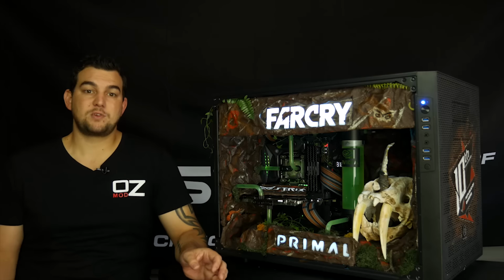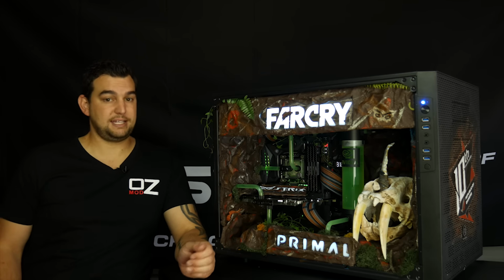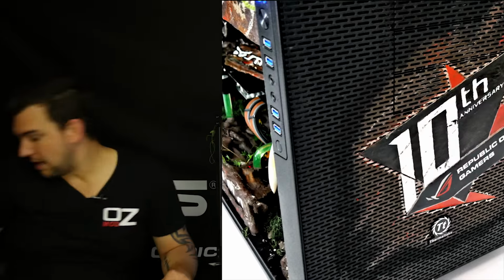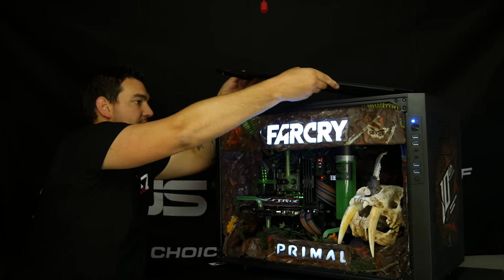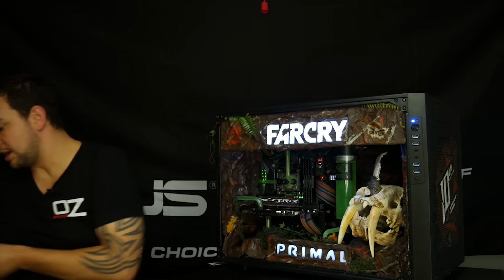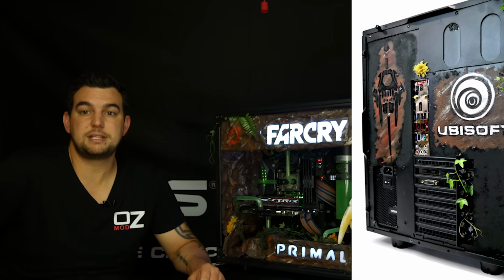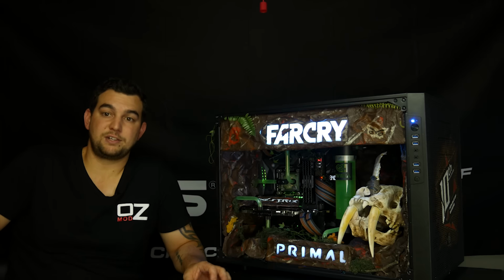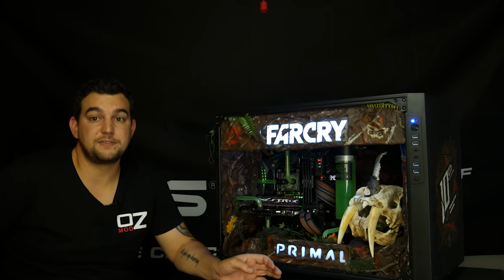ROG Beastmaster Far Cry Primal Build Summary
This video is a build summary and a breakdown of the Beast master Primal build that Asus is giving away! to enter the competition go to: